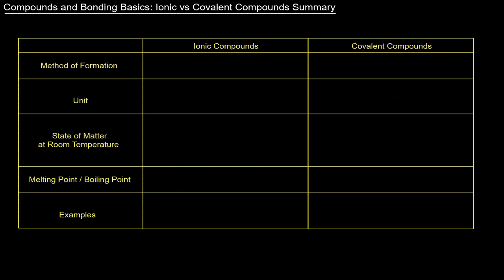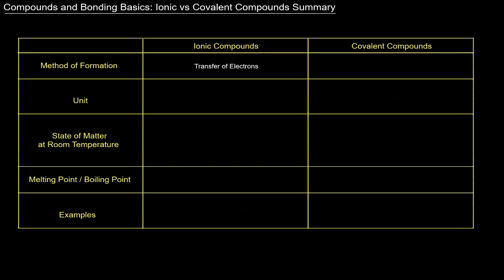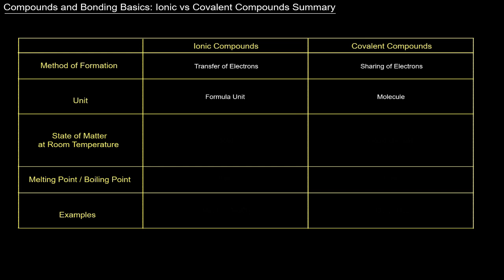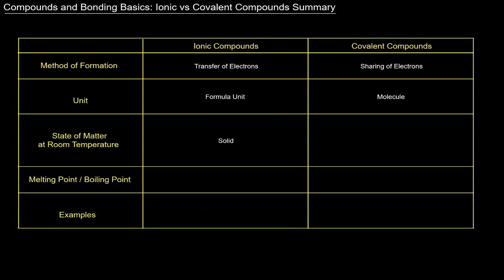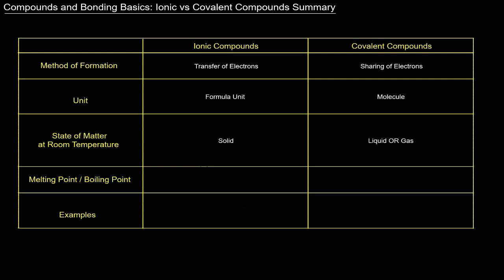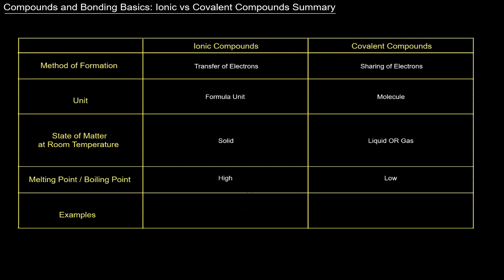Compounds and Bonding Basics (Part 4 of 5) - Ionic vs Covalent Compounds [Summary]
In this video, I provide a brief summary of some key differences between ionic compounds and covalent compounds.

Ionic compounds form due to the transfer of electrons. Covalent compounds form due to the sharing of electrons.

The smallest unit of an ionic compound is a formula unit. The smallest unit of a covalent compound is a molecule.

At room temperature, ionic compounds are typically solid, while covalent compounds are typically liquids or solids at room temperature.

The melting points and boiling points of ionic compounds are relatively high, while the melting points and boiling points of covalent compounds are relatively low.

Some examples of ionic compounds include NaCl and MgCl2.

Some examples of covalent compounds include CO2 and H2O.